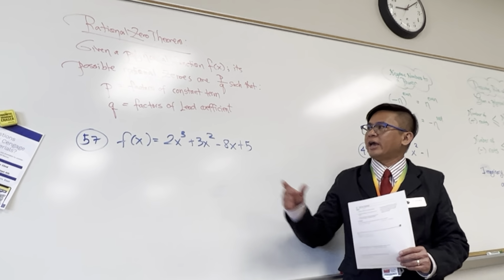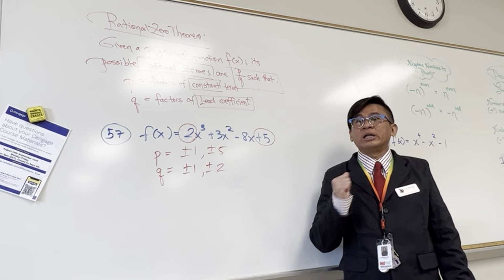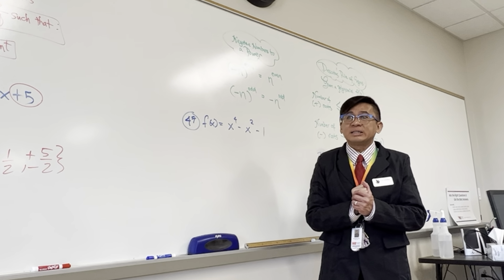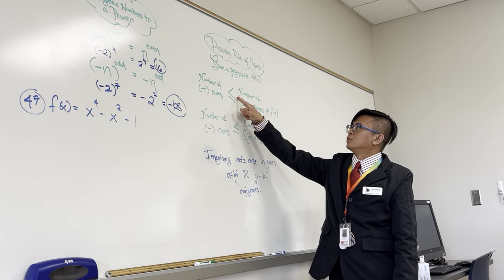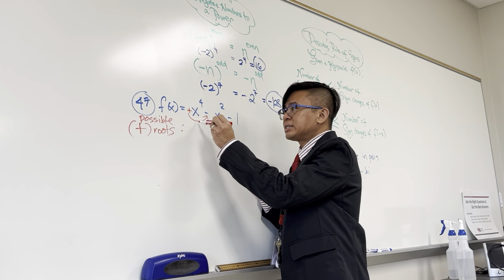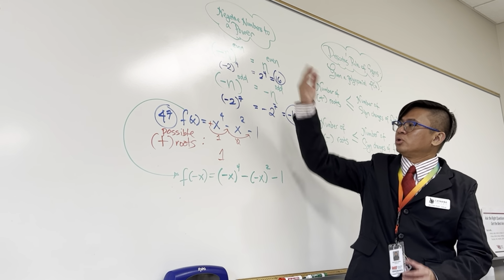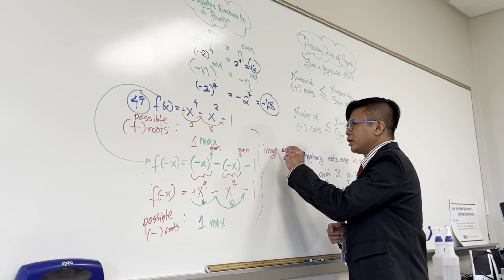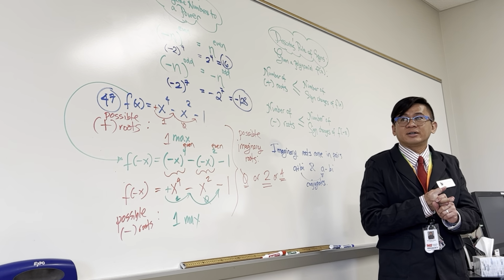MAT 171 Rational Root Theorem